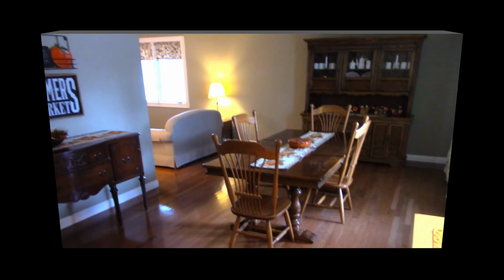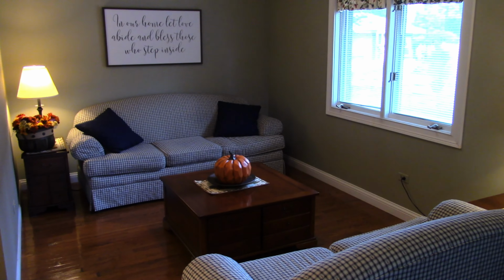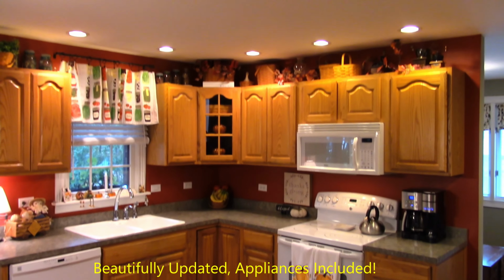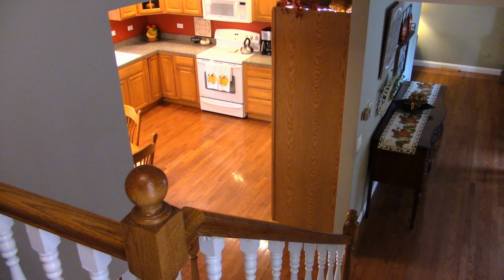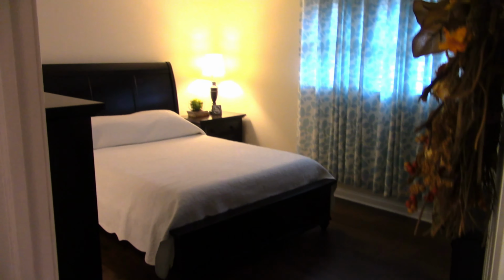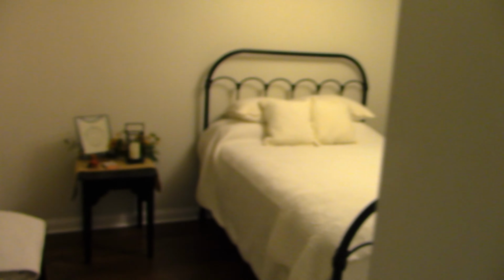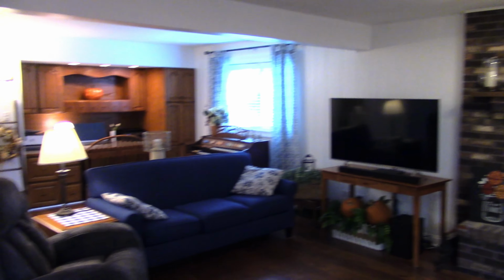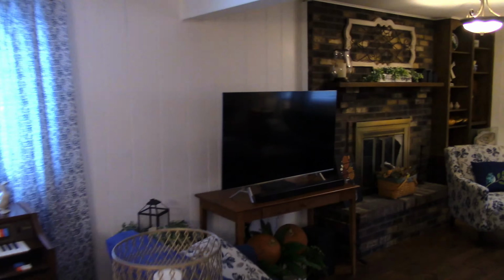18248 Dejong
Produced by Jim Higgins